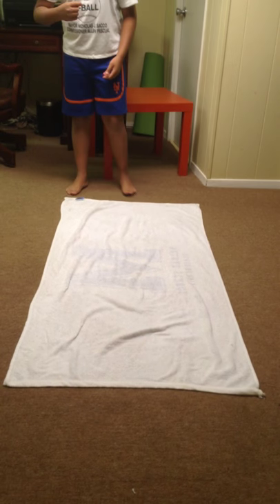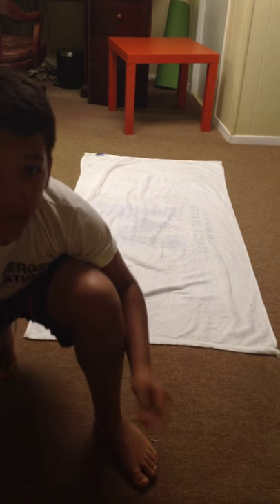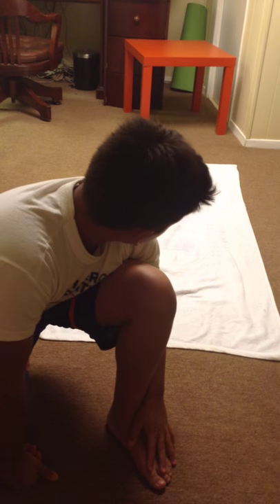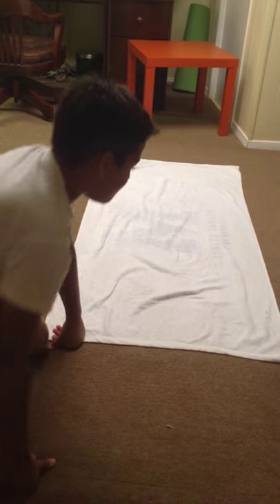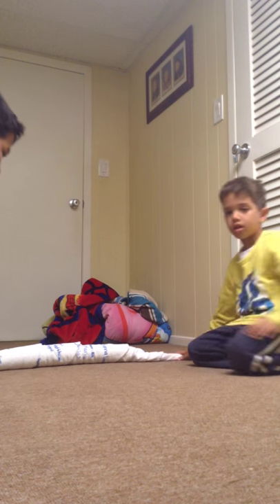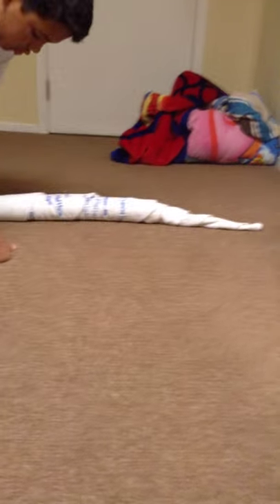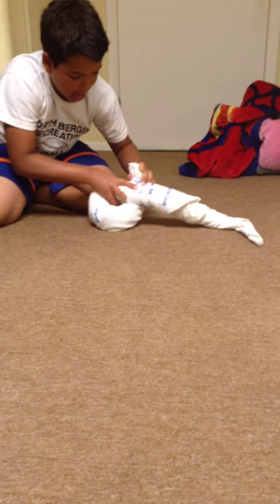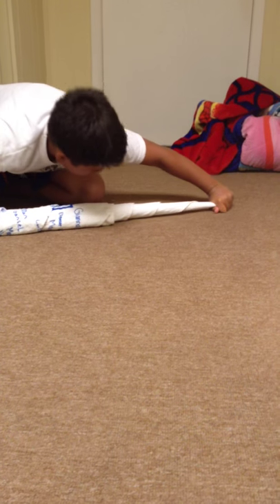HOW TO MAKE A GOOD RAT TAIL MY VERSION